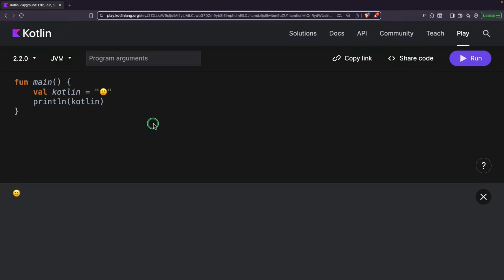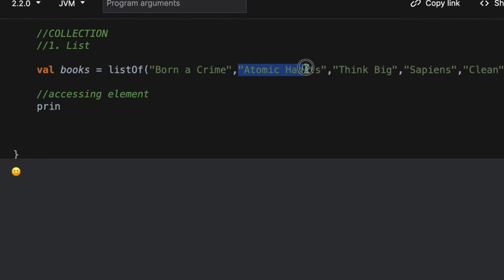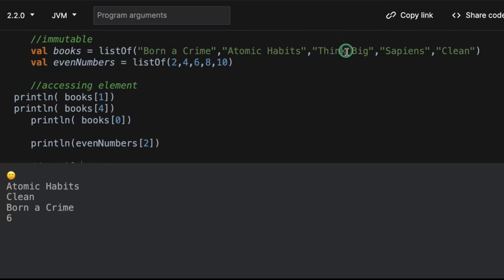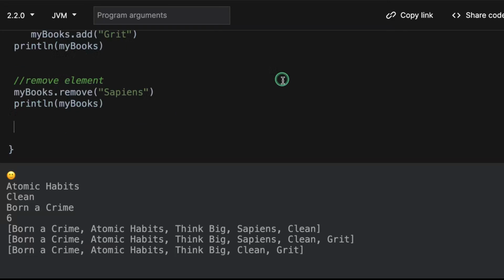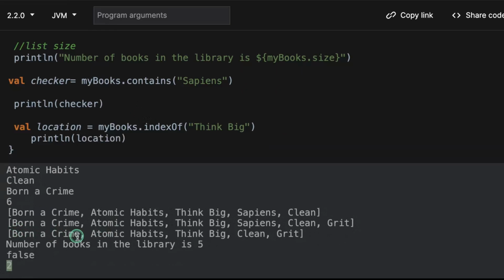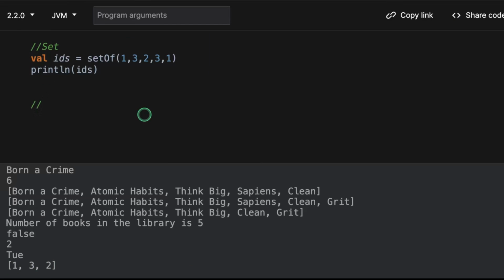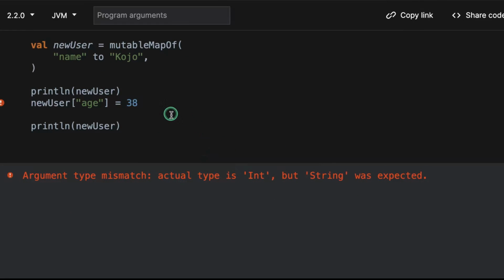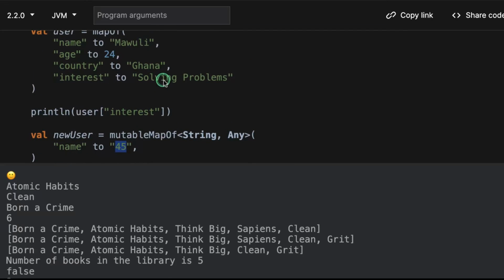Collections in Kotlin Made Easy 🚀 | Arrays, Lists, Sets & Maps Explained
Want to store books, student names, or key–value data in your Kotlin app? 📚
In this beginner-friendly episode, we’ll break down Collections in Kotlin — including Arrays, Lists, Sets, and Maps — and show you how to use them in real projects.

✨ What you’ll learn in this video:
✅ Arrays vs Lists (immutable & mutable)
✅ Sets for unique values
✅ Maps (key–value pairs)
✅ Adding, removing & looping through items
✅ Practice challenge: Build your own book list